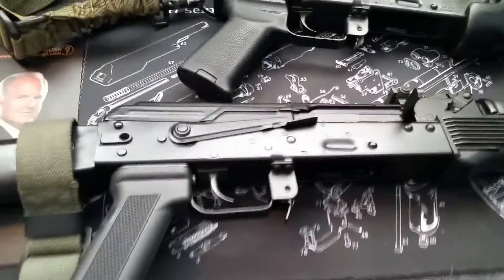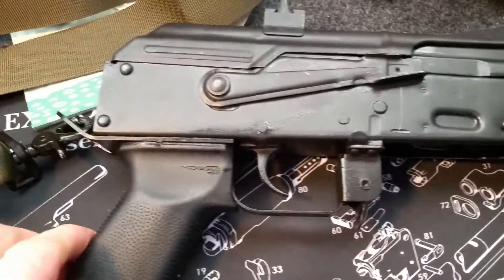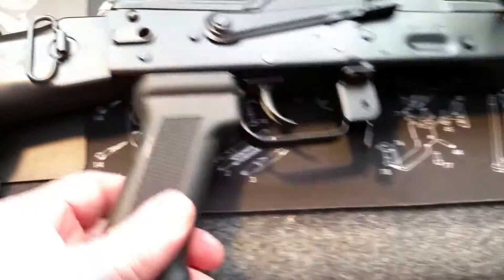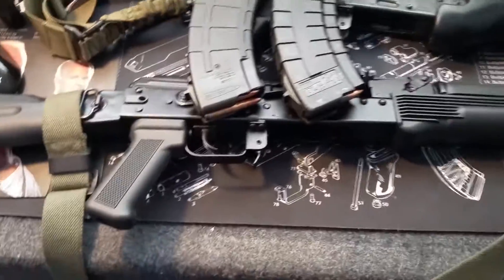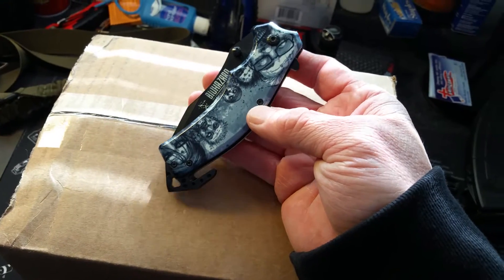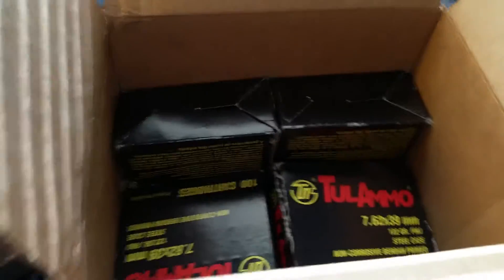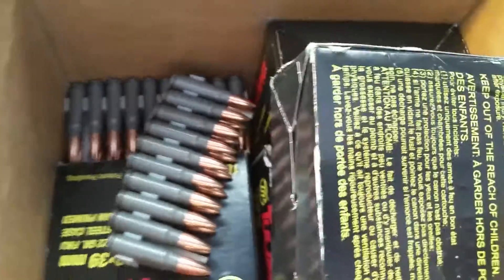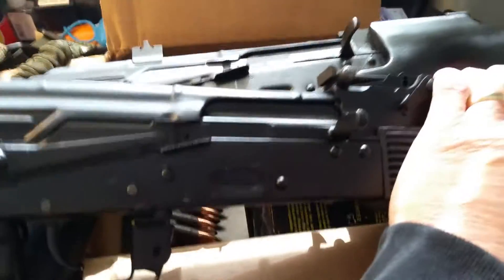Unboxing 7.62x39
Birthday Bass Pro Gift card bonanza